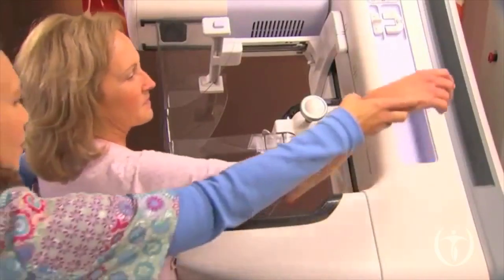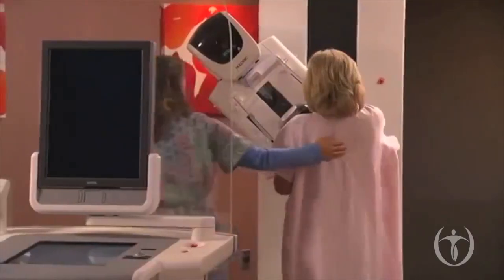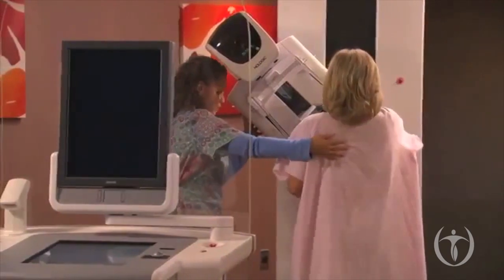Wake Radiology UNC REX Healthcare 3D Mammography 2019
3D mammography screening is the best way to detect the earliest stages of breast cancer. Learn more by viewing this video by Dr. Wellman, one of WakeRad UNC REX's breast imaging radiologists.